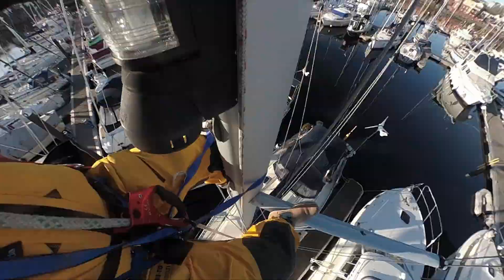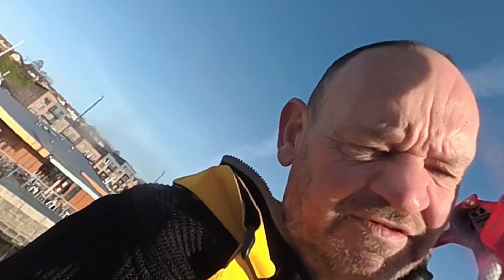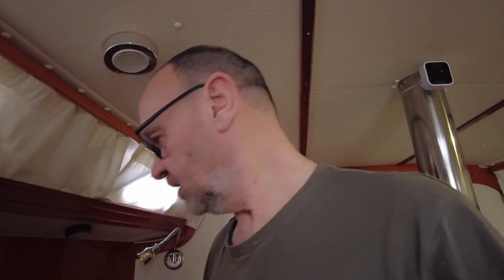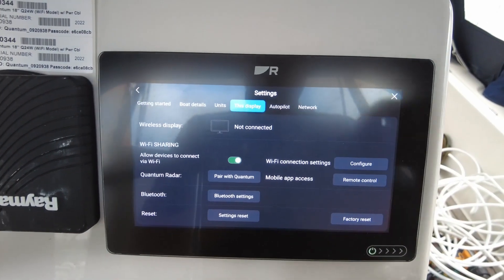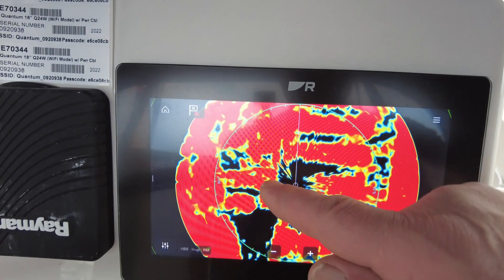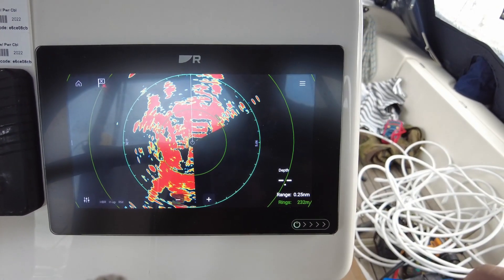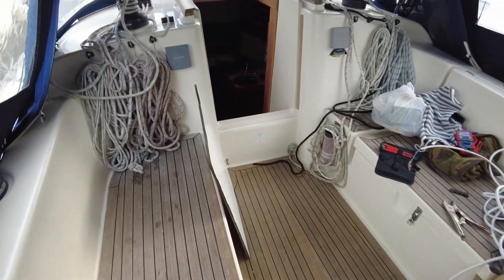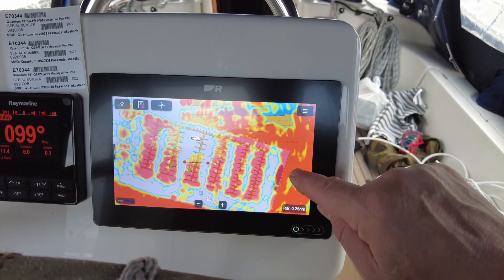Solo Sailboat Upgrade: Installing a Quantum Radar system.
Join me as I take on the challenge of installing a Raymarine Quantum radar system on the mast of my sailboat! Watch as I climb up to the mast to mount the dome and then run the wiring down to the cockpit. After wiring it into the electrics console, I then test the radar to make sure it's working properly. Don't miss this exciting solo sailing adventure and DIY project!